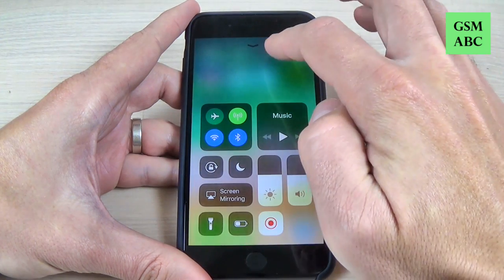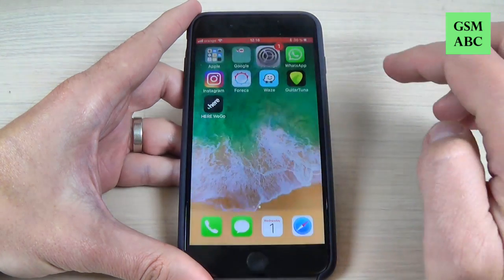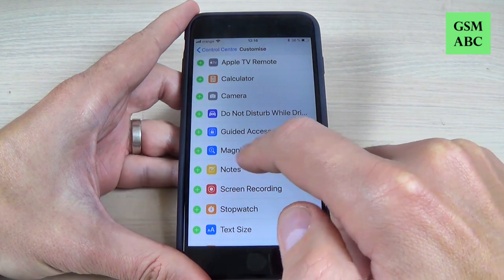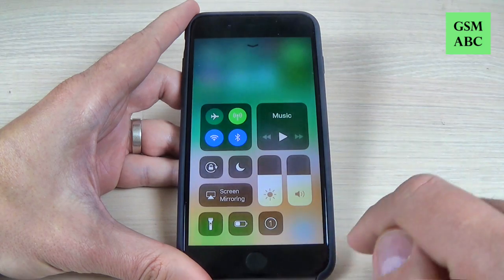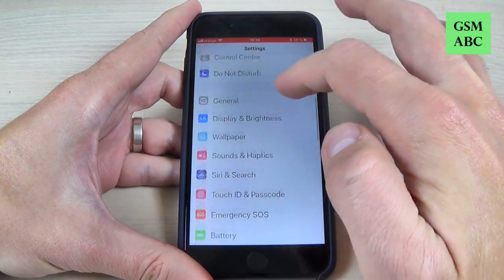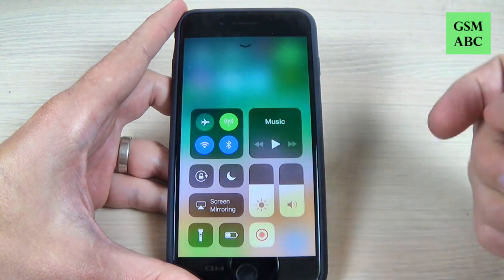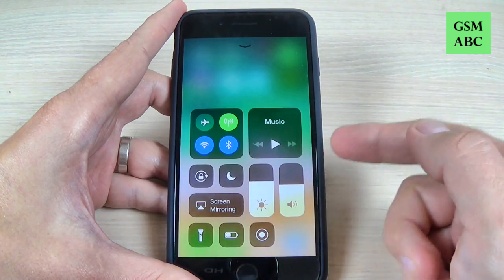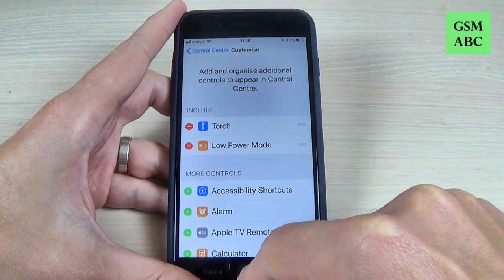How to RECORD SCREEN on iPhone 8, 8 Plus - FREE & EASY - Also works on 6, 7 and X, Xs & Xr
In this video tutorial I'll show how to video record your screen on iPhone 8, 8 Plus, 6, 7 and X, Xs & Xr with IOS 12. You can use this method if you want to play and record a game or anything else. I hope to be useful for you !
Also you can try if this method works on other iPhone models with different IOS versions.
TOOLS USED IN THIS VIDEO:
For editing the videos I use CyberLink PowerDirector 13.